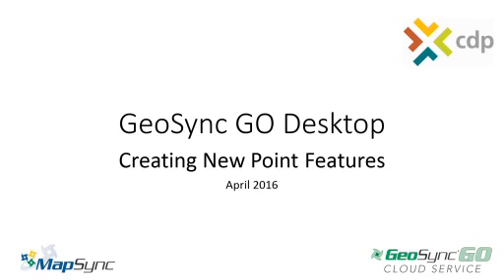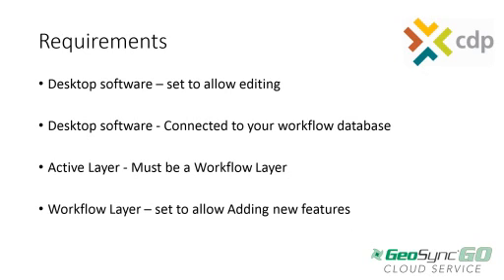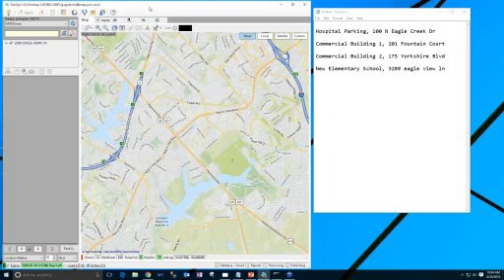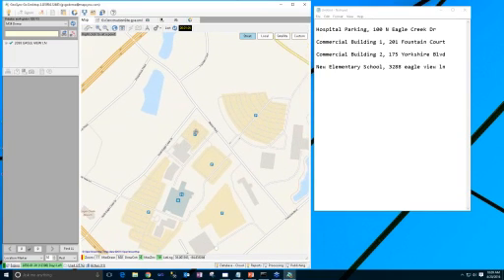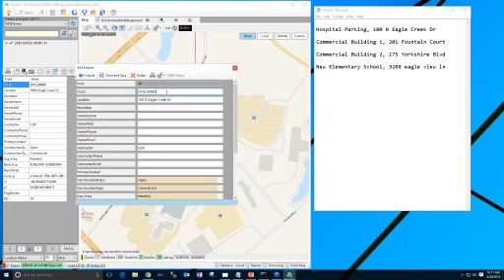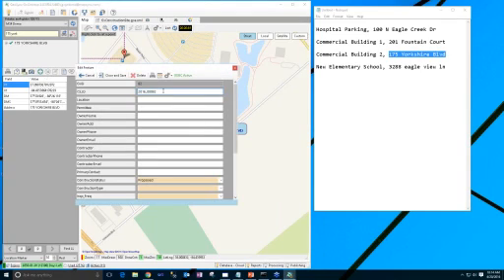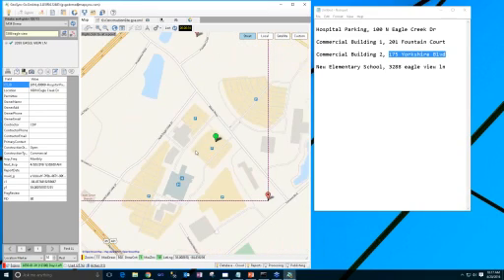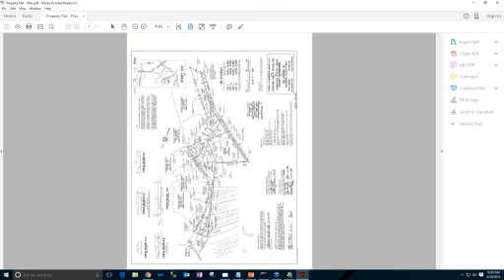Geosync GO Desktop Creating New Point Features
The GeoSync GO Desktop includes tools to create new workflow point features.  Points can be added, edited and moved.  This webinar will explore how the Desktop tools can be used to create and manage new point features.